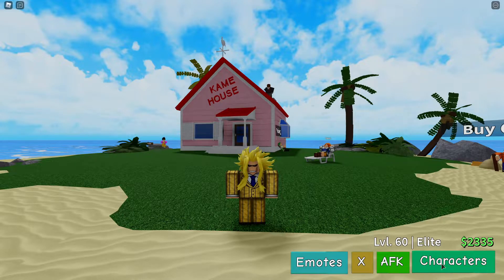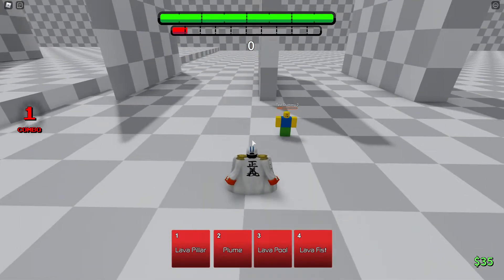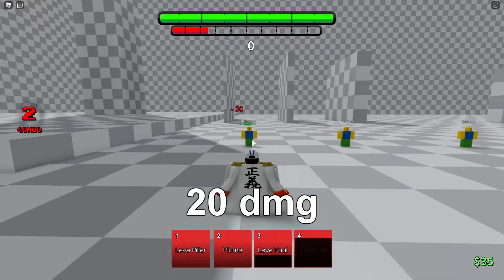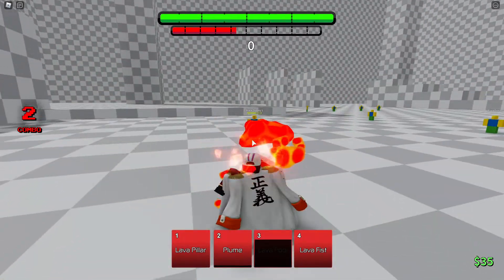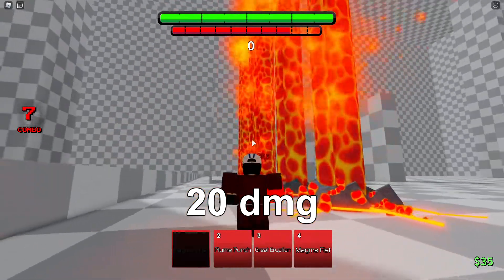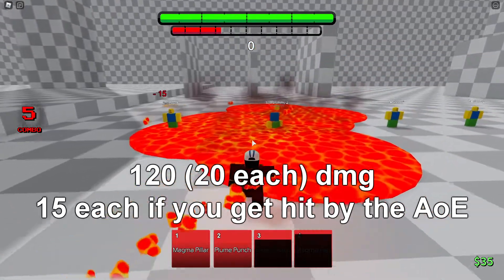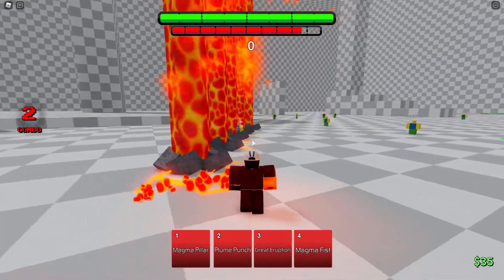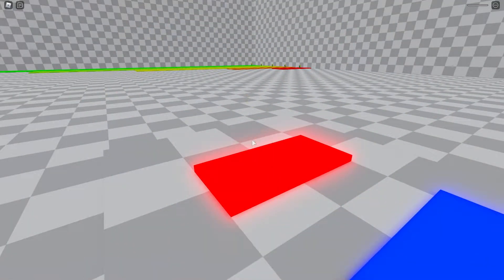Roblox Anime Battle Arena Akainu Showcase!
Music used